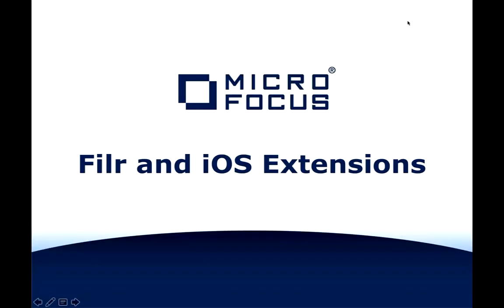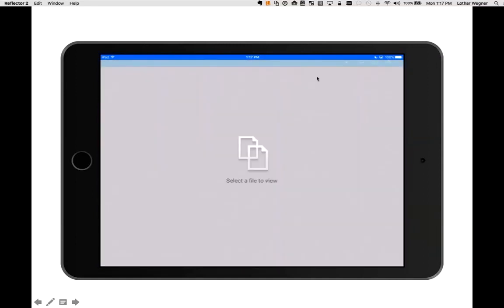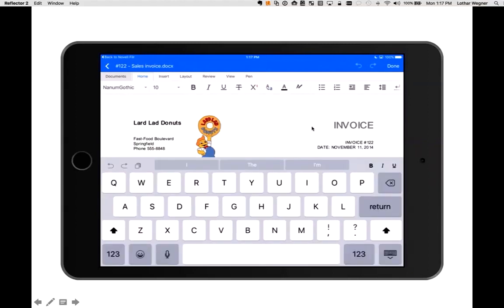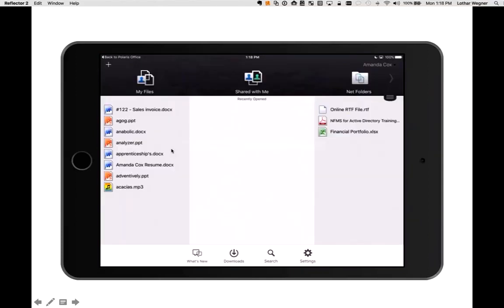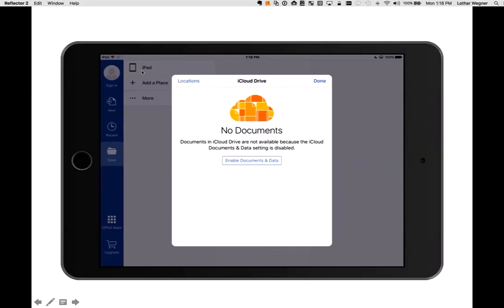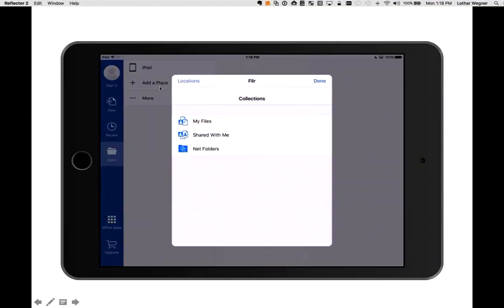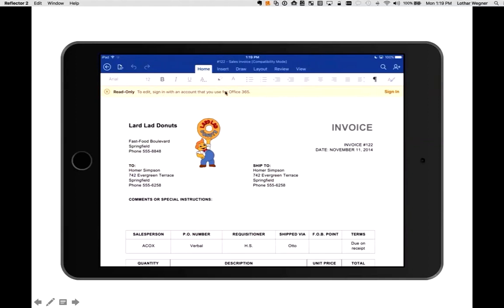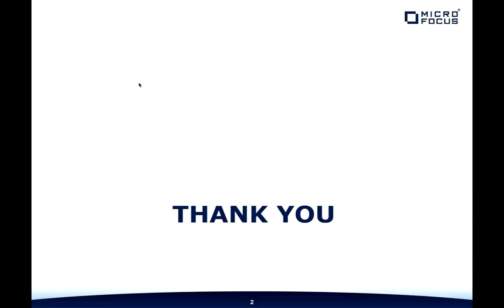How To Use Micro Focus Filr on iOS and iOS Extensions